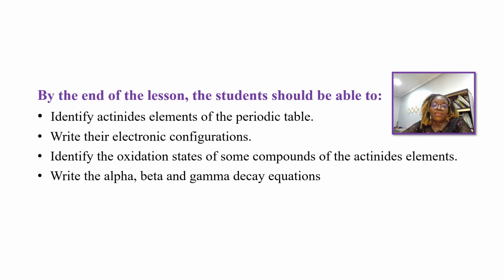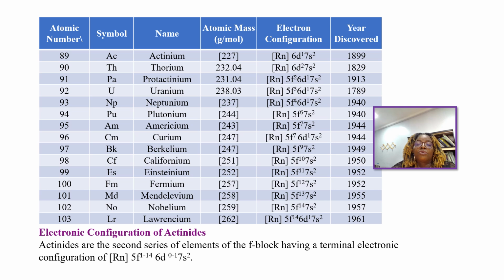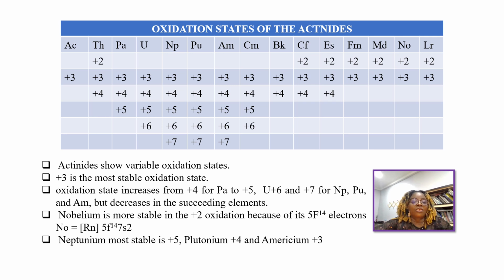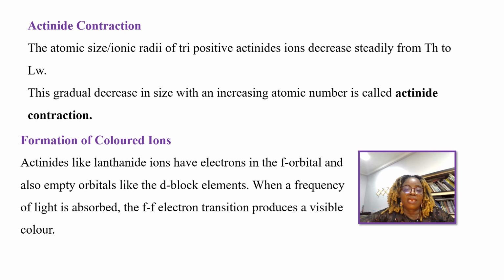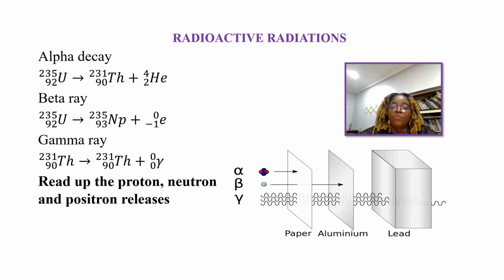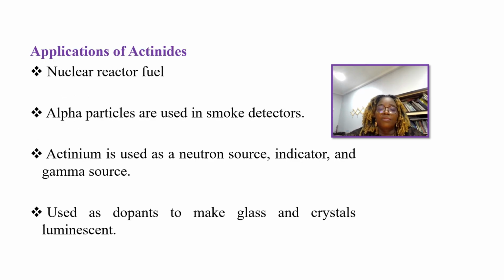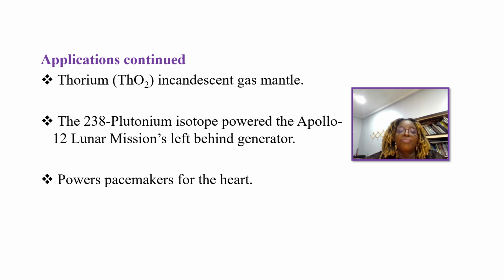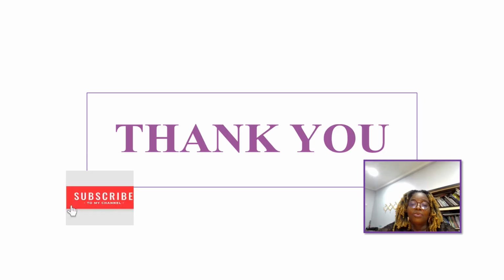ACTINIDES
By the end of the lesson, the students should be able to:
 Identify actinides elements of the periodic table.
 Write their electronic configurations.
 Identify the oxidation states of some compounds of the actinides elements.
 Write the alpha, beta and gamma decay equations